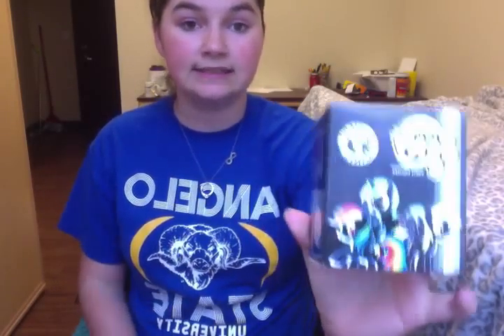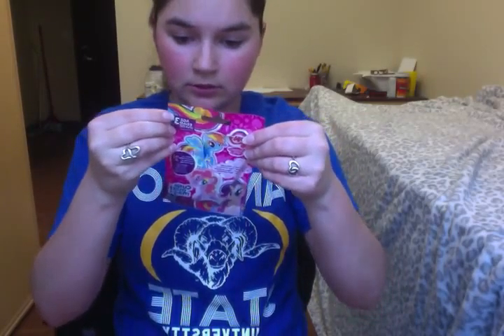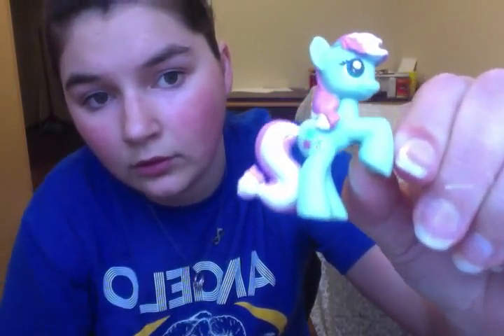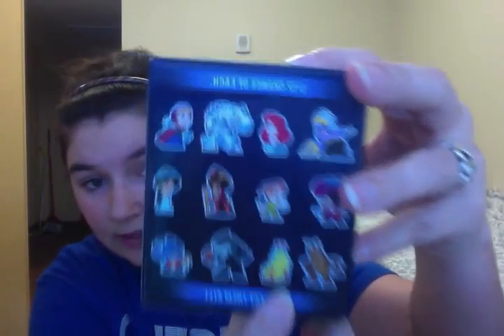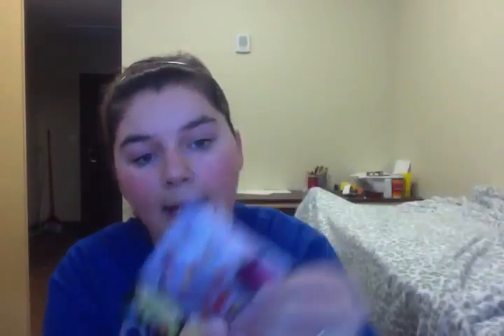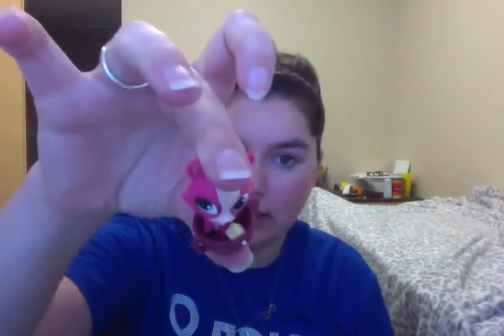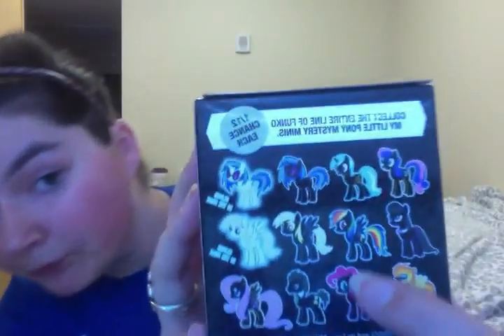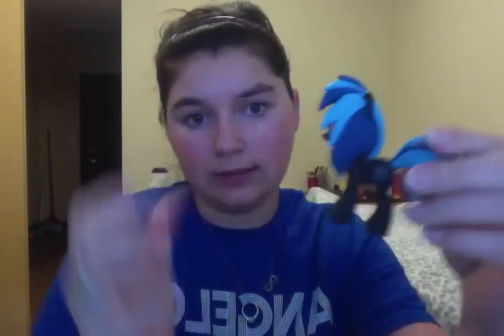My First Blind Bag Opening ever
Myfirst blind bag/box opening ever! Sorry the opening footage didnt record right. I hope yall all enjoyed and if you think i should do another opening please leave comments down below. if there is any certain blind bag that you want to see opened please leave comments down below aswell, and hope i can find them.